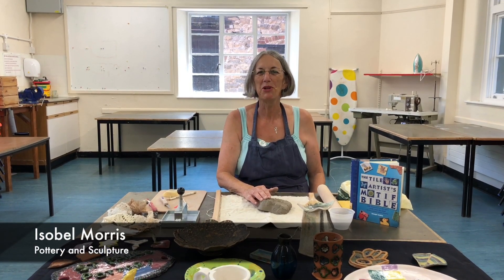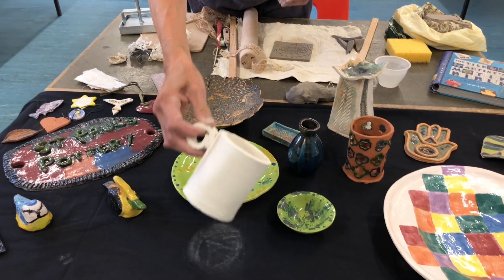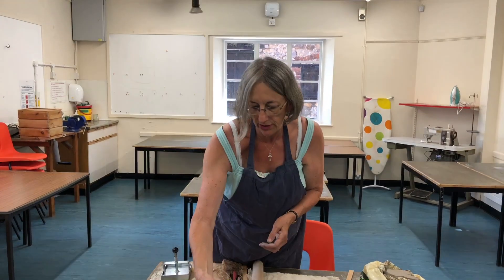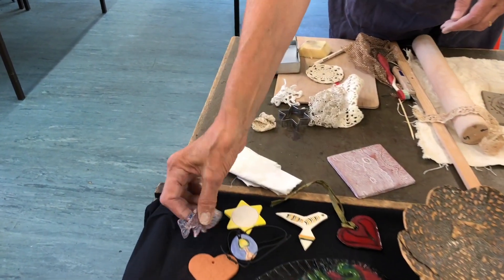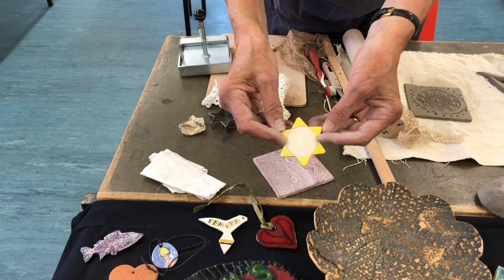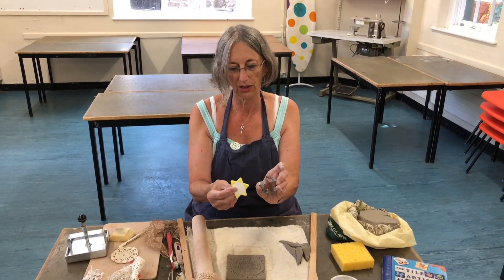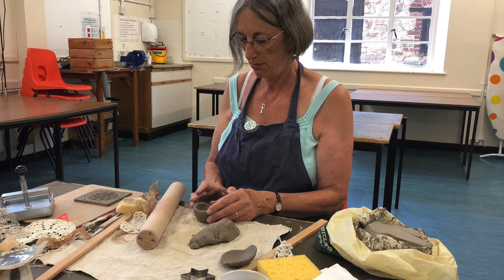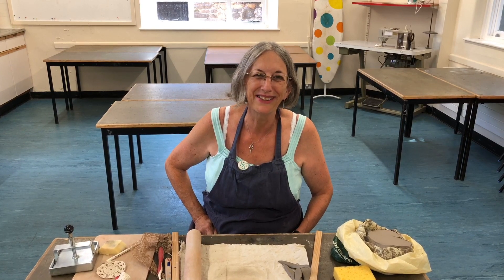Pottery and Sculpture Courses with Isobel Morris: Things we make in our sculpture courses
Join Isobel Morris's Sculpture Class and Make Wonderful Sculptures. Take a look at some of the wonderful sculptures created by our students. Sculpture courses run at St. Paul's Learning Centre, Bristol.